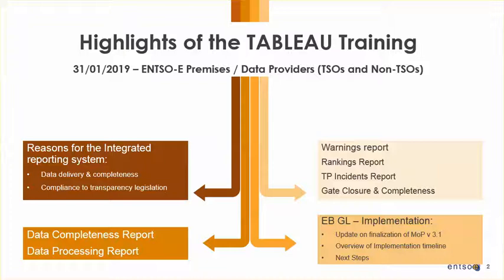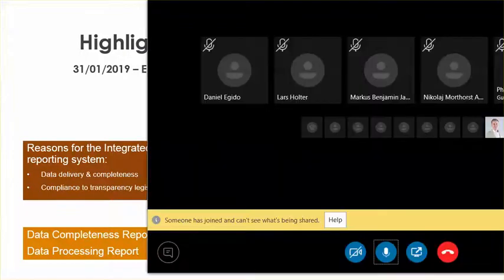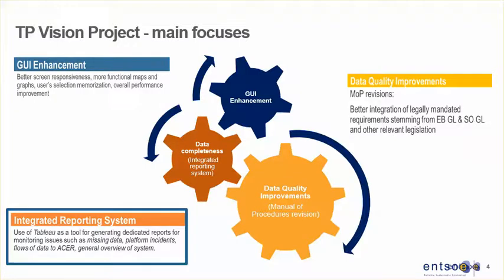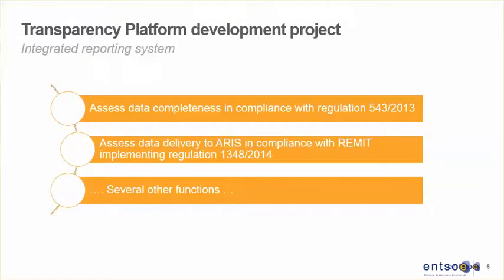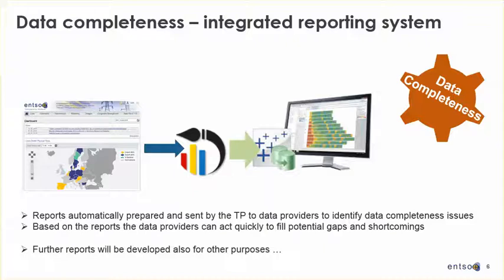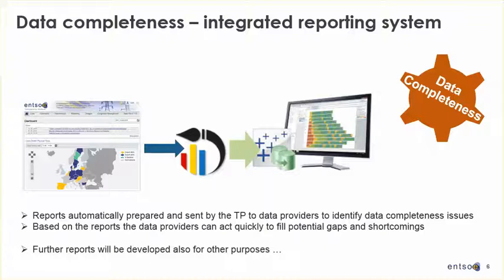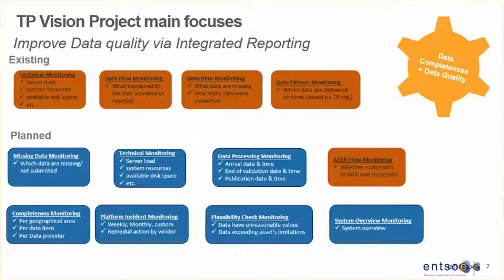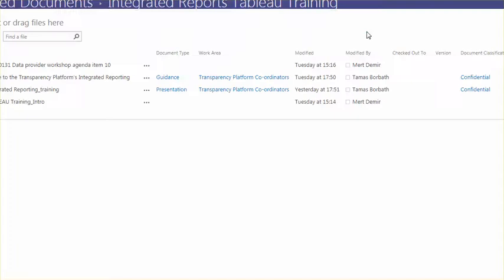Introduction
ENTSO-E Integrated Reports on Tableau Trainings